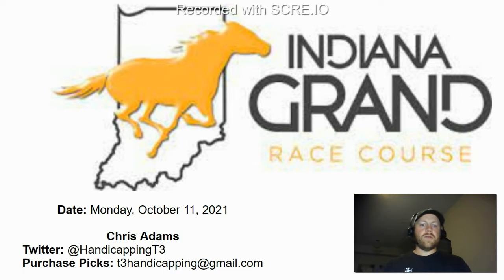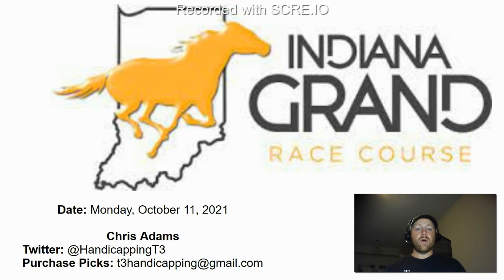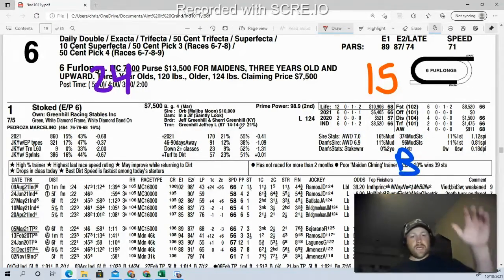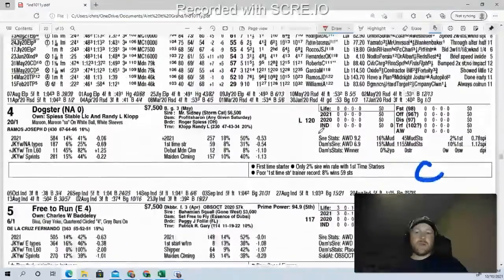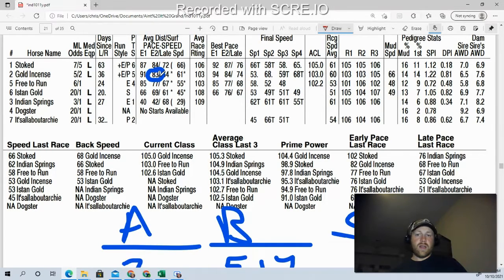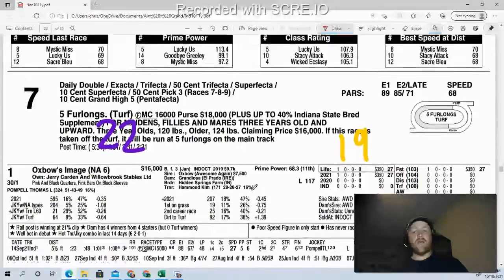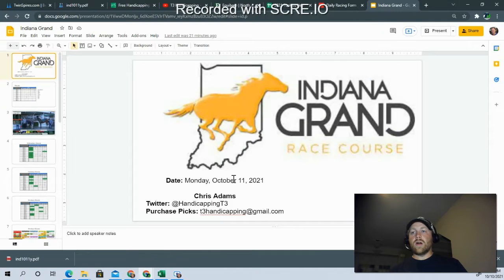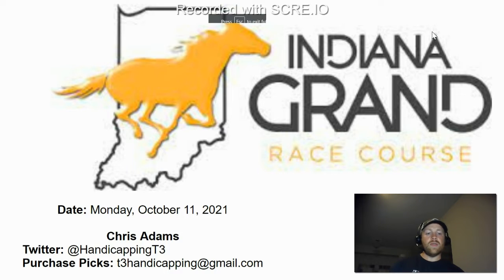Indiana Grand 10/11/2021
T3 Analysis of the Indiana Grand Card on 10/11/2021.

If you would like to purchase T3 data and handicapping products for Monday's races at Indiana Grand or Santa Anita, please email